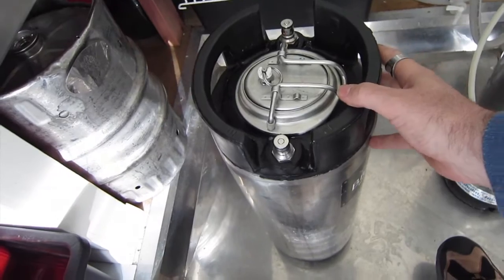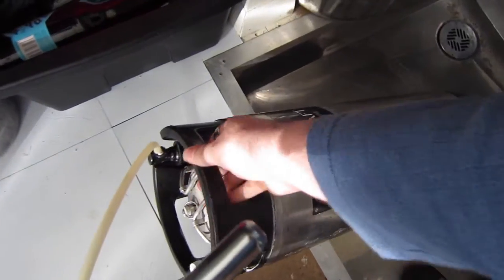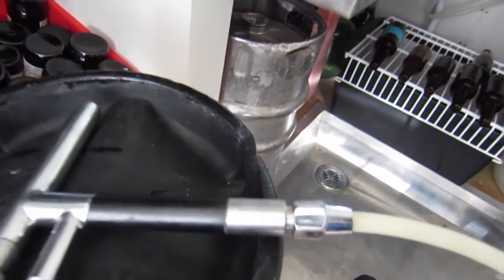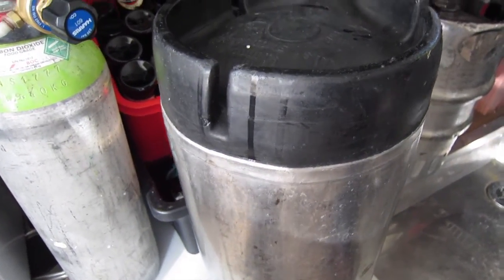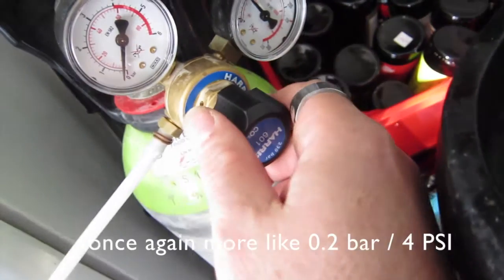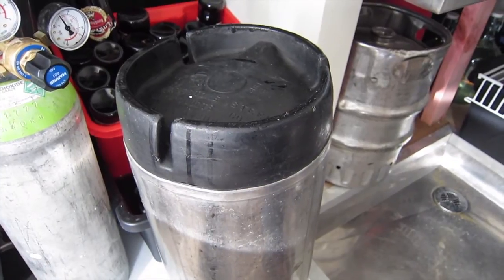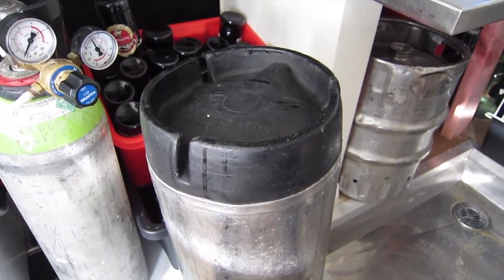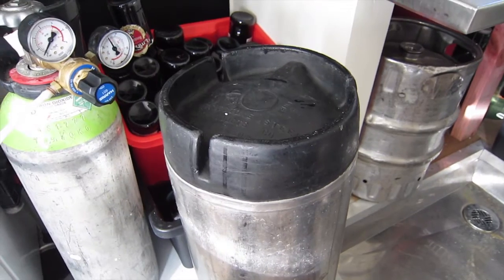CO2 Scrubbing beer, tip in 5 min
CO2 Scrubbing beer, tip in 5 min. This tip is all about how to try and remove sulphur based off flavours in a beer such as DMS, by bubbling Carbon Dioxide through it. Please add your comments and views about this process below, as I would like to know who else has tried this and how it worked.

Permission to use granted by Karl Miller of Warp11. And theres a great t-Shirt up for grabs